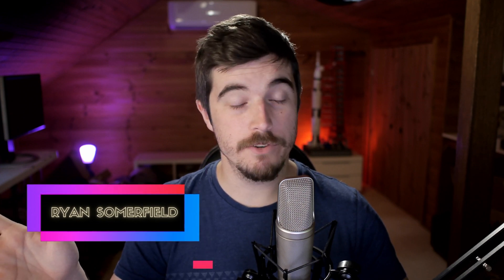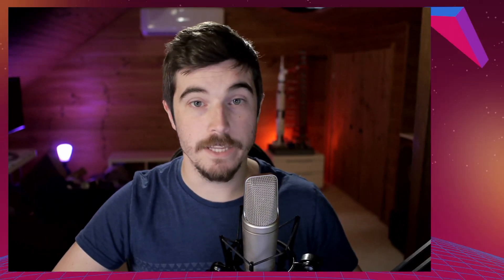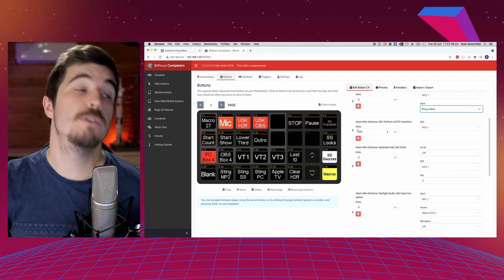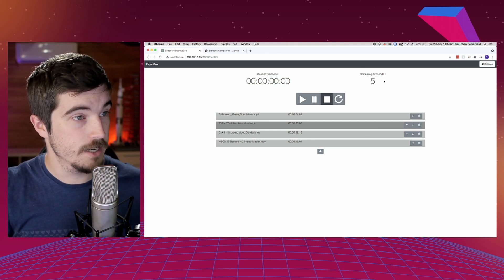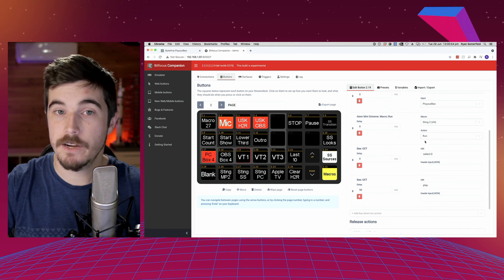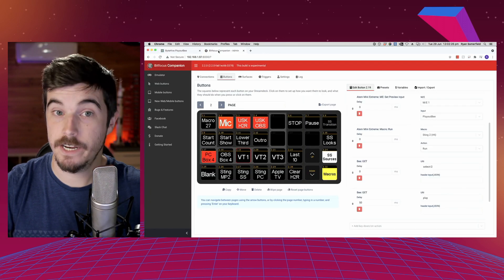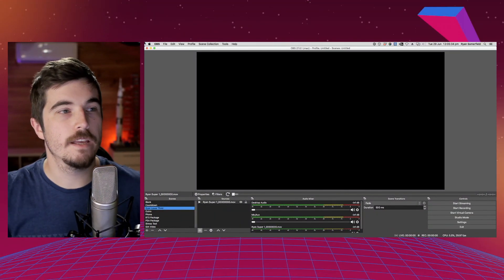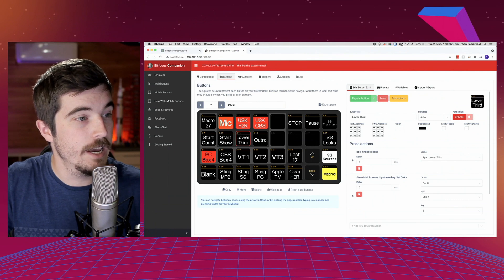Improve your video playbacks for your Livestream/Event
In todays video I run through a few ways to do smooth and professional video playbacks for your live events.

Live switched and recorded on the ATEM Mini Extreme ISO